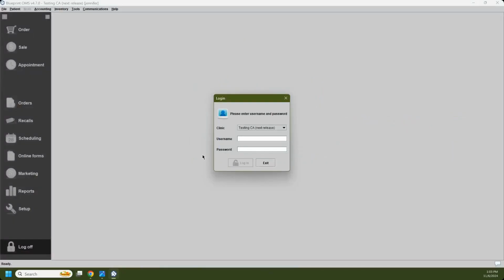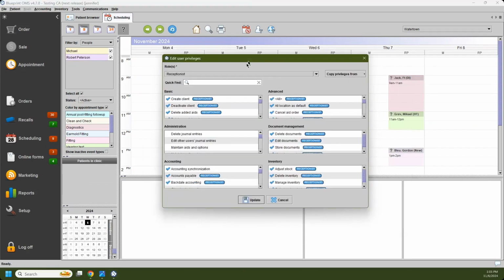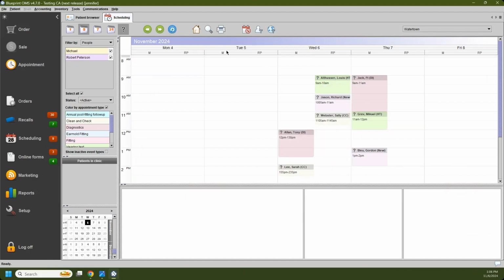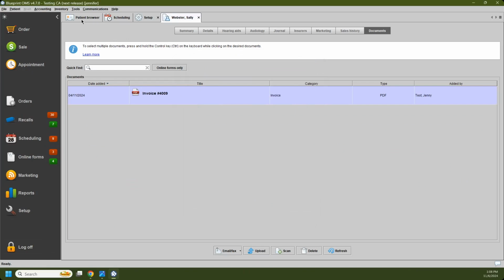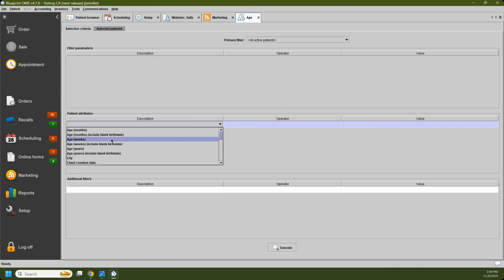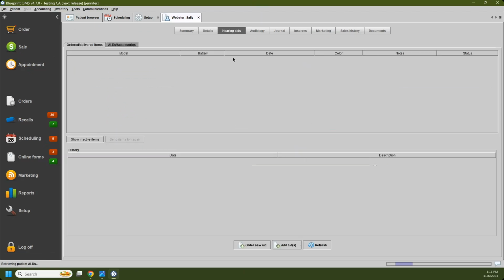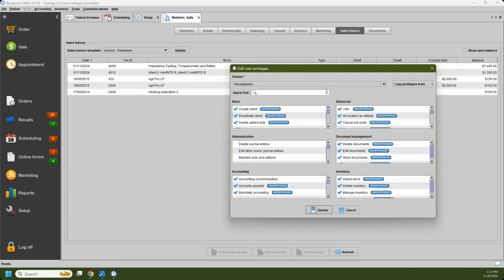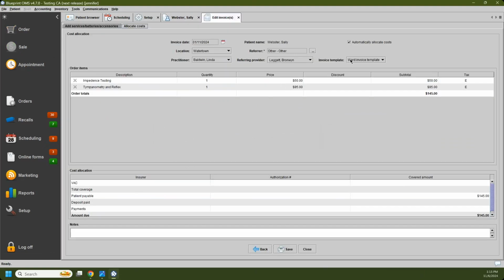New Features & Enhancements v4.7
1:07 Case Sensitivity in Usernames
1:26 Enhanced User Email Address Validation
2:15 Bulk Appointment Transfers
4:38 Sending Emails from a Shared Clinic Email Address
6:25 New Calculated Age Display for Pediatric Patients
7:57 New Canadian 3rd Party Funded Aids Search
8:57 Enhanced Item Selection Panel for Streamlined Ordering
9:50 New Permission for Returning Loaned Items to Stock
10:53 Voiding Option for Hearing Aid Invoices
12:17 Relocation of Patient Sales Invoice Template Selection